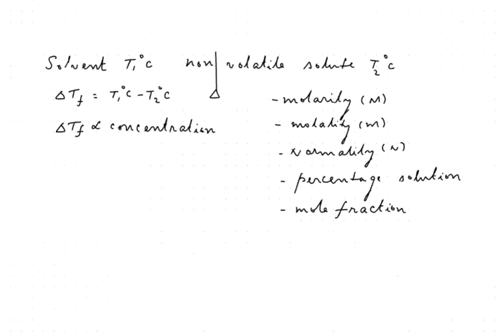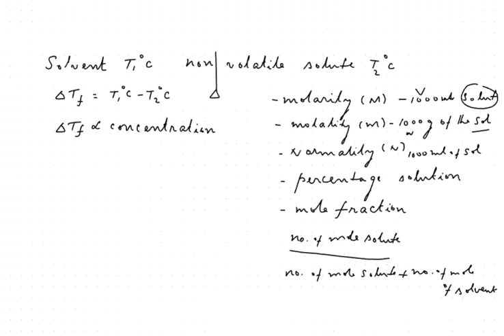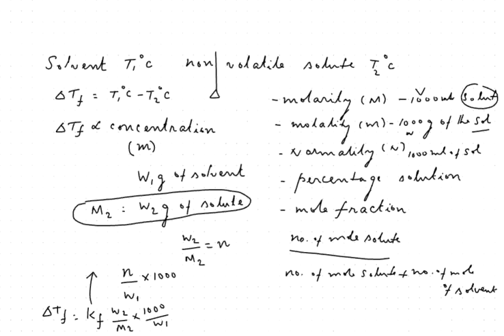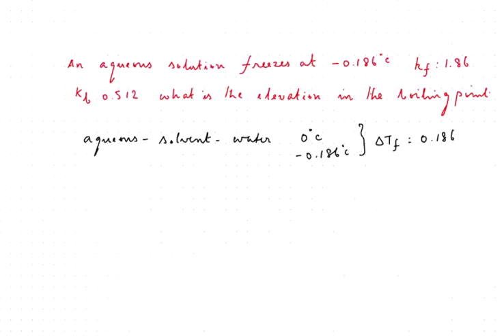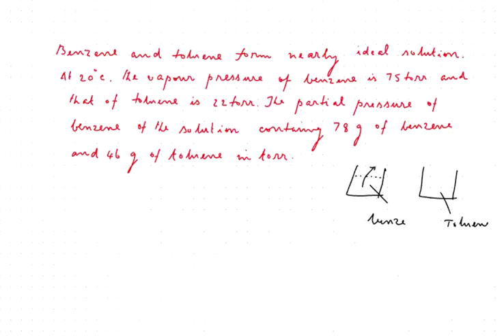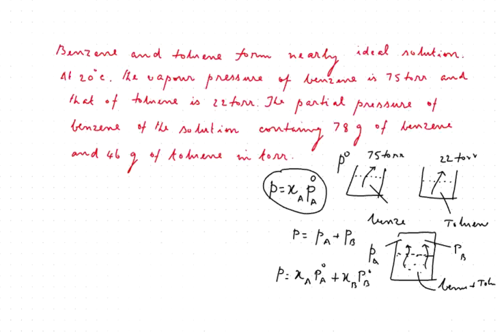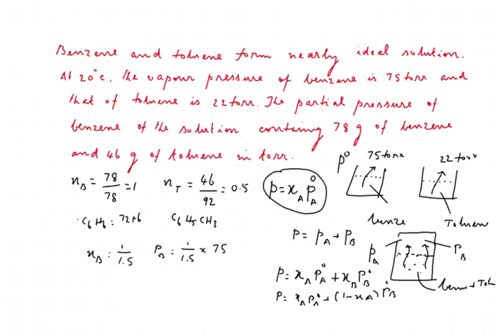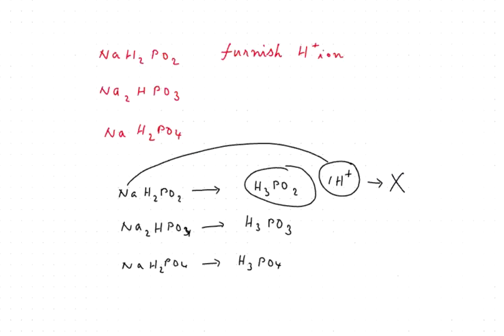colligative properties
determination of Kb  Kf and molecular weight by depression in the freezing point and elevation in the boiling point